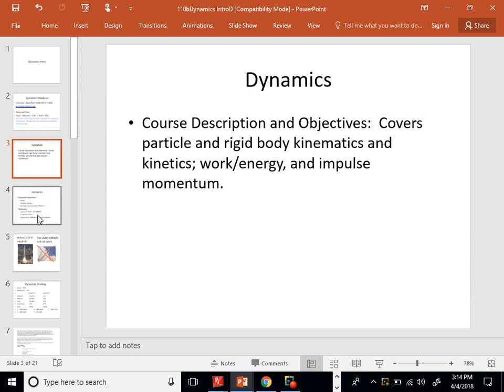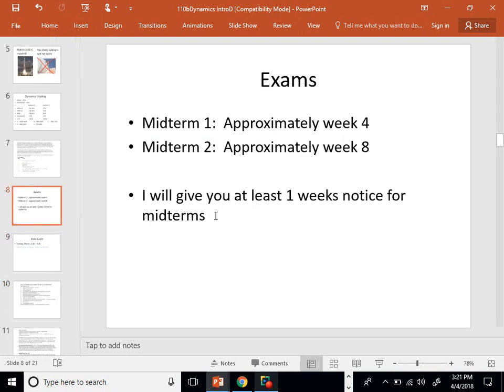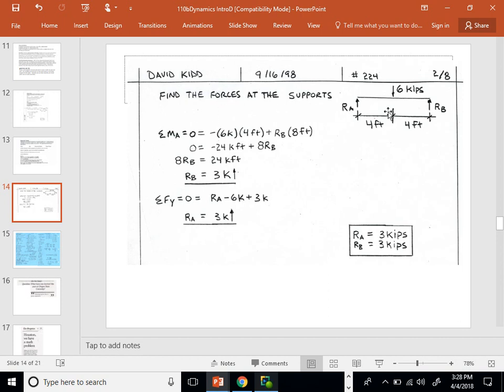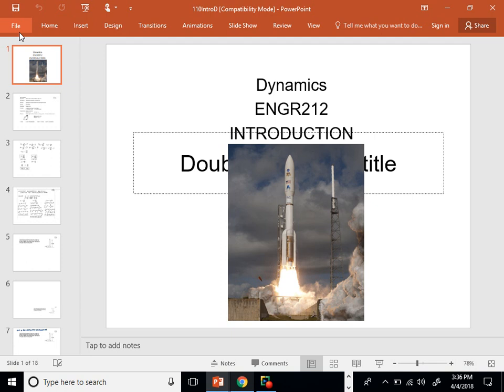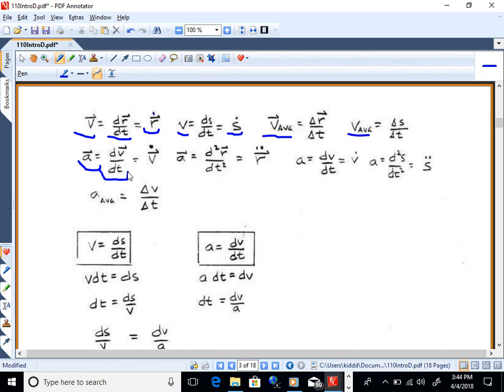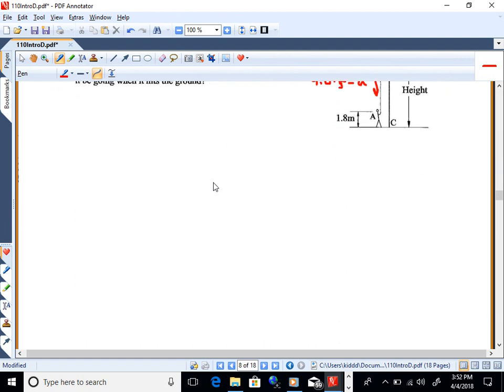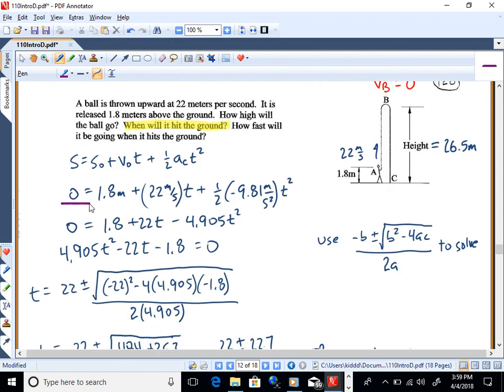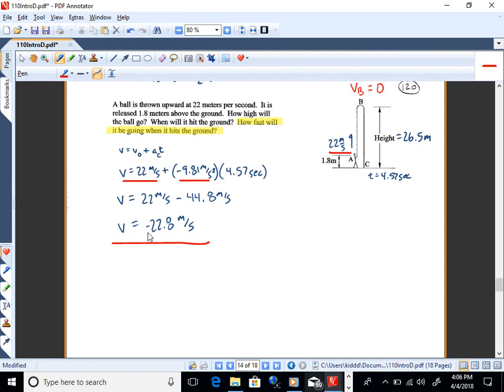Dyn 180404 Intro